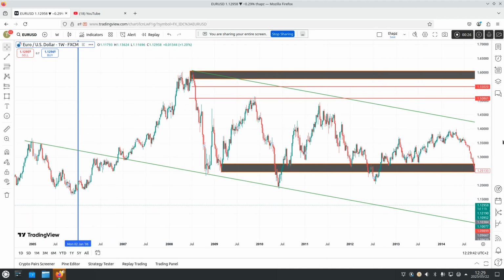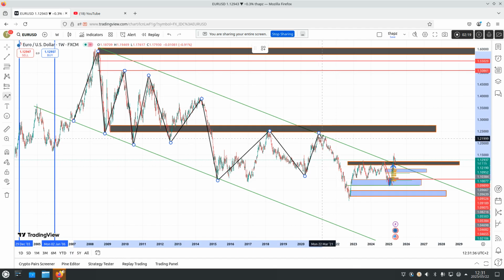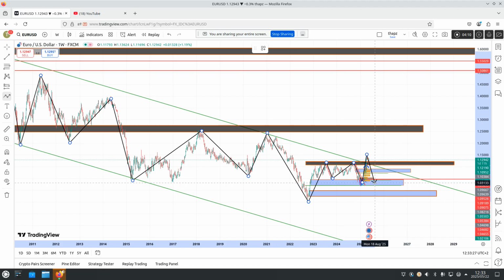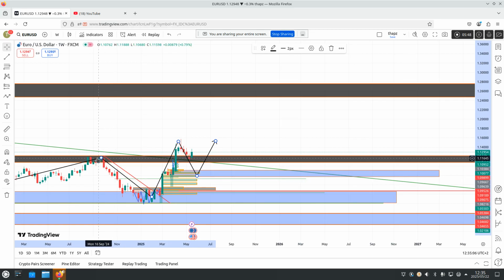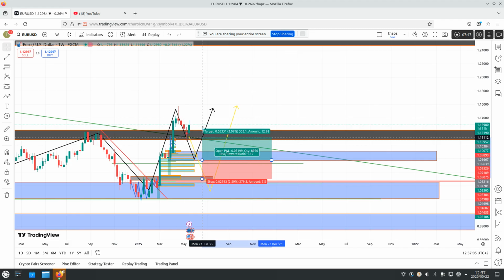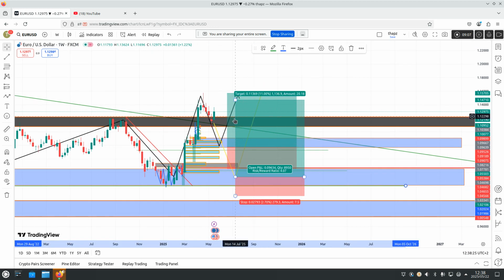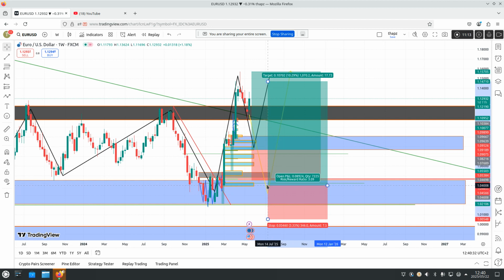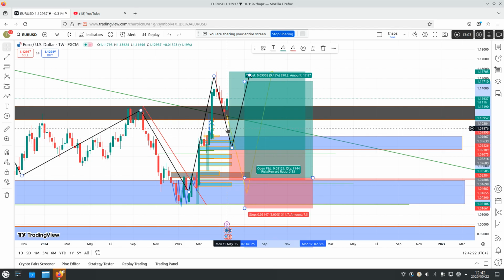ANALYSING EUR/USD PAIRS. LOOKING FORWAD TO FUTURE BUY !!!!